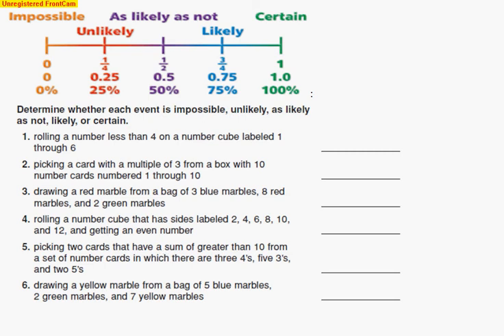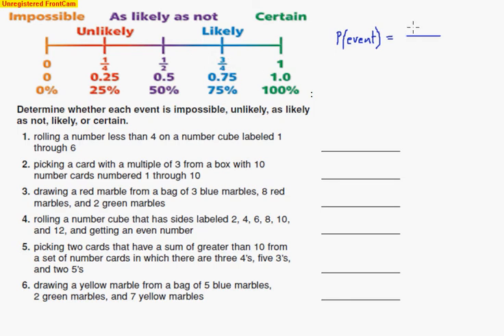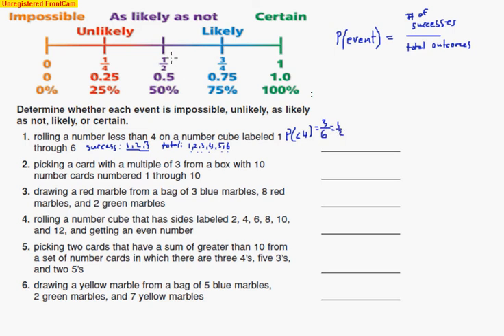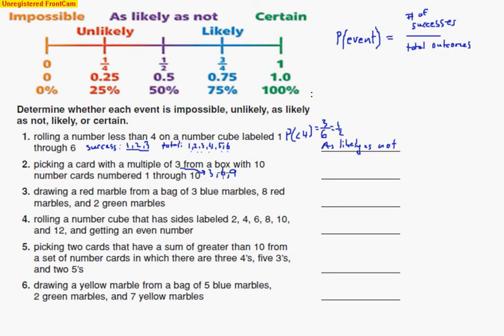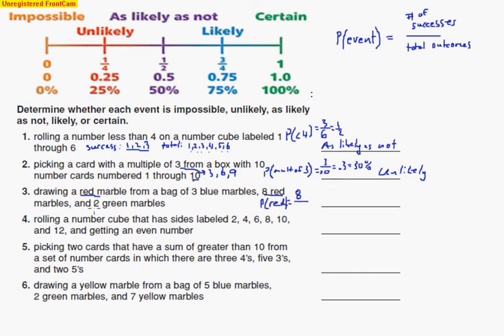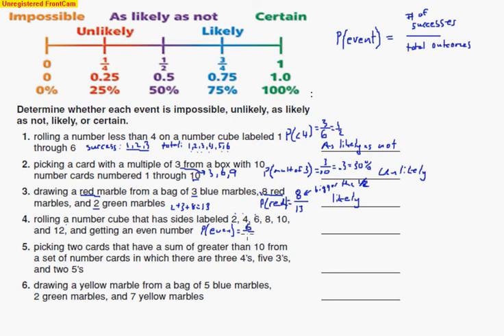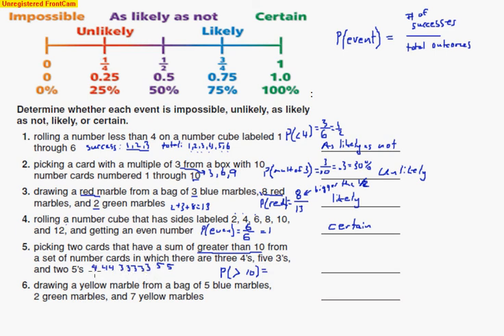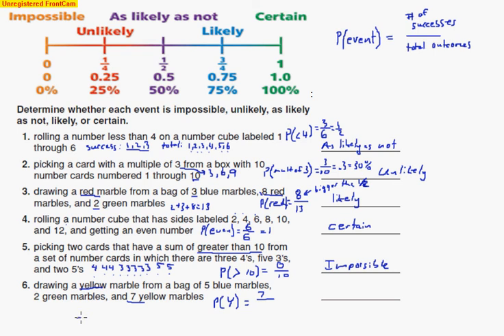8 1 Determine the likeliness of an event Part 2